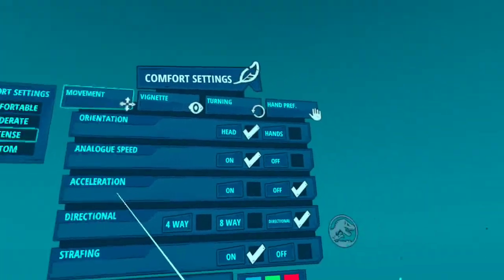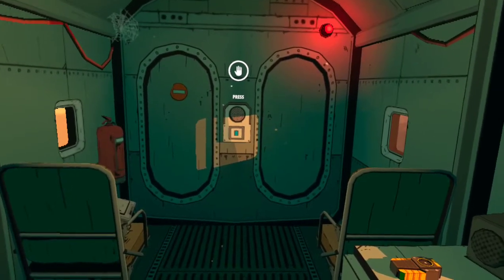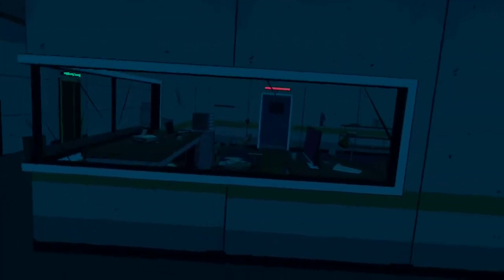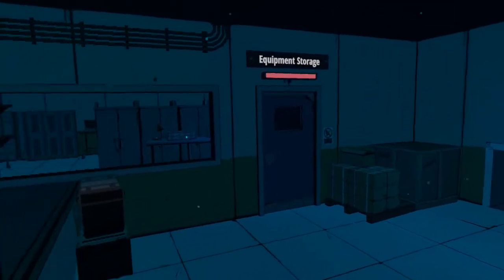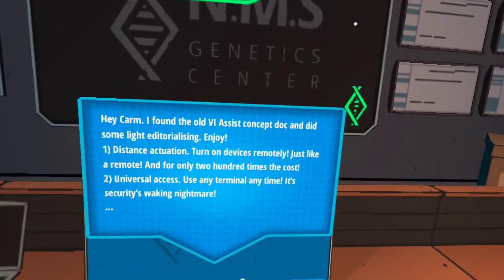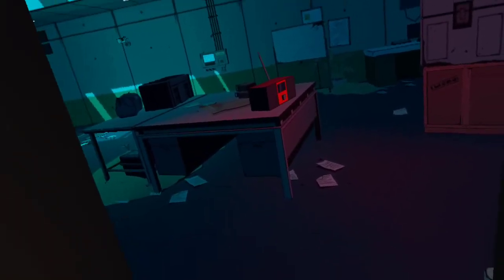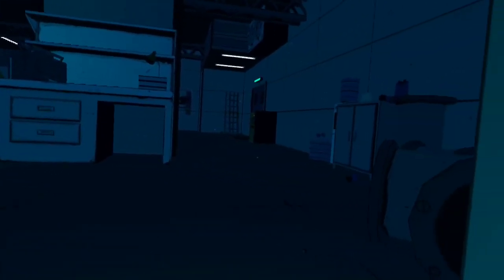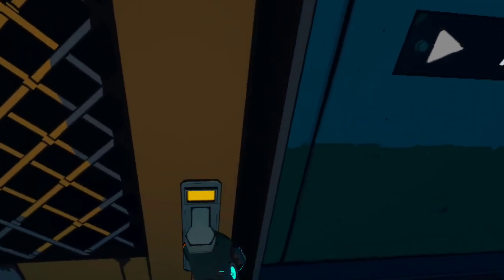Old Gamer in VR - Jurassic World Aftermath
OK I saw this game before, did not want it, but Black Friday deals caused me to buy it.
Bottom line I am NOT a fan of the cartoon style graphics. Seems cheap.  The Quest 1 and 2 could have been used better with much better graphics.  That's my take! However as a Jurassic park movie fan and kind of a fan of this kind of game, I went for it.

For the price I have no regrets. So here is my game play video of my attempt to play it...  LOL... I am FAR BETTER at shooter games than this run and hide kind of thing.  Still,  it's got good game play and fun to play. The audio MAKES IT HAPPEN so wear a headset or buds.